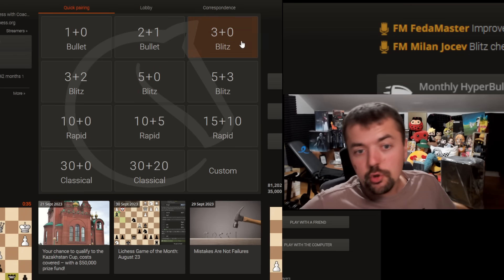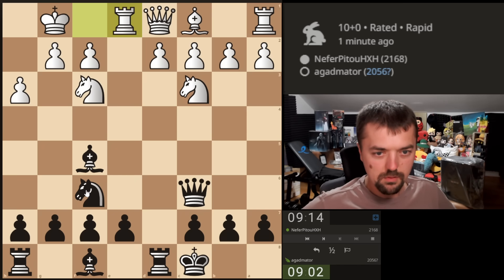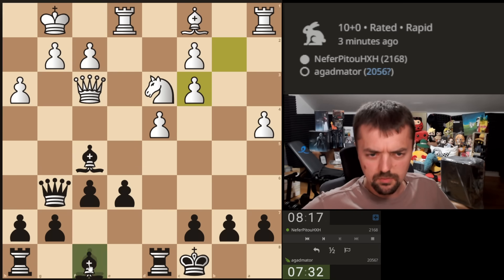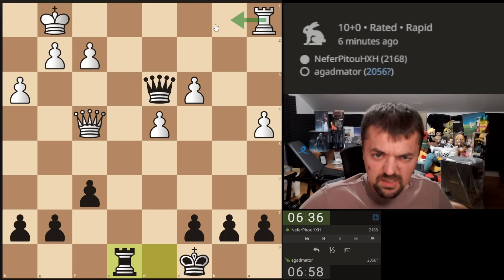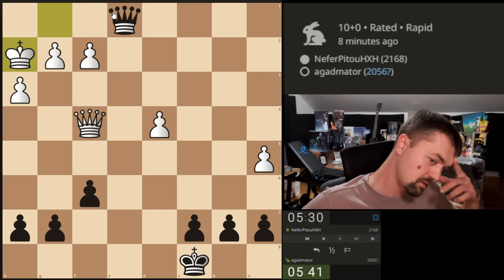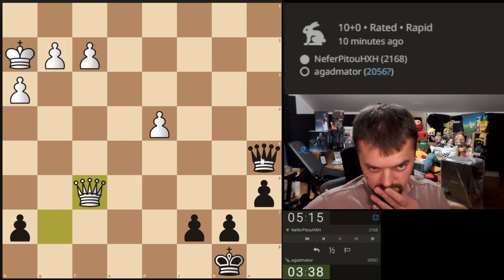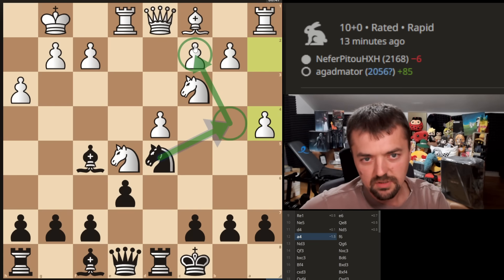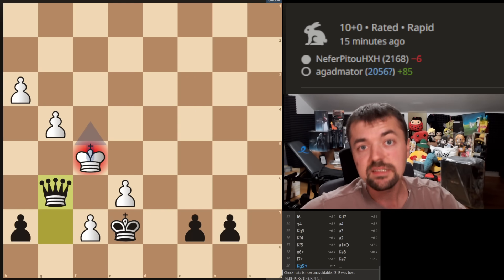My Opponent Was Streaming!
00:00 Hello Everyone!

Mailbox where you can send stuff:

Antonio Radić
AGADMATOR d.o.o.
Franje Tuđmana 12
Croatia
48260 Križevci

NANO nano_1h1kgfaq88t1btwadqzx73rbha5hwbb88sxmfns851kwj8hnosdj51w388xx
Monero 4AdvvqmC4xhPyyRSAEDxTTAoXdxAtX2Py6b8Eh4EQzBLGbgo5rY5Khcap1x76JrDJH87yibAE9b6TPwTsvBAiFFCLtM8Be7